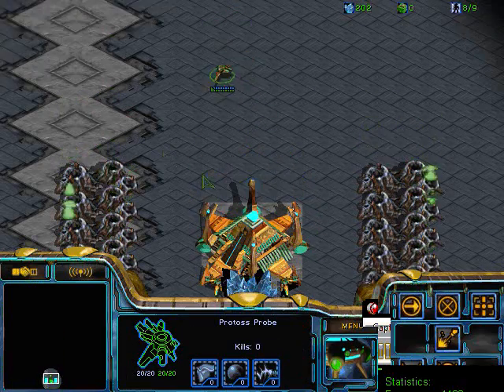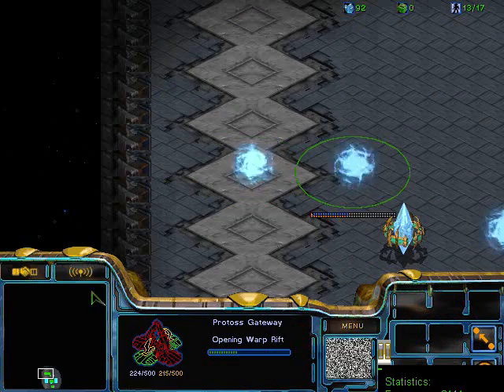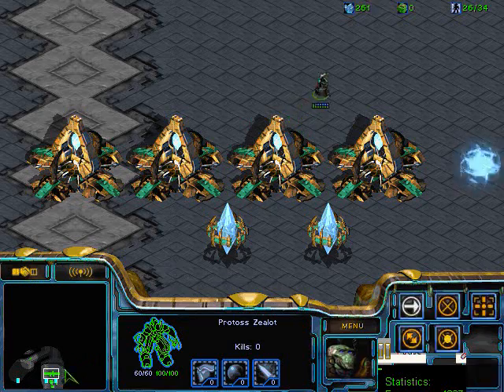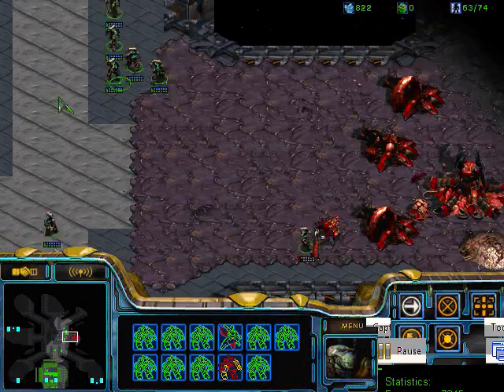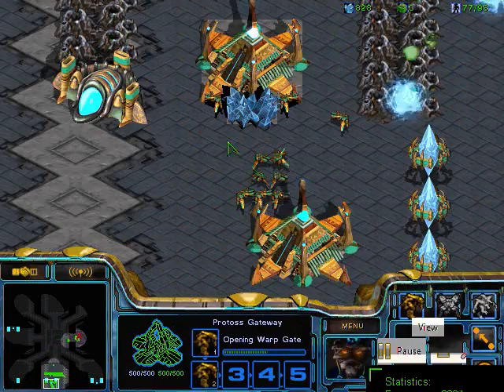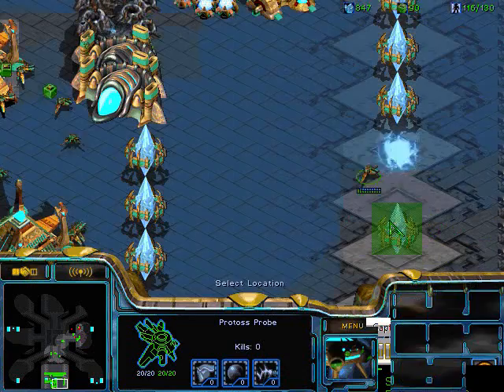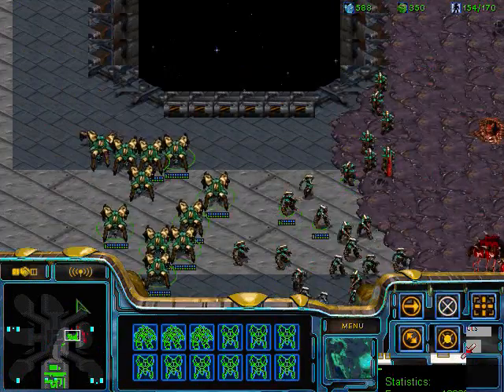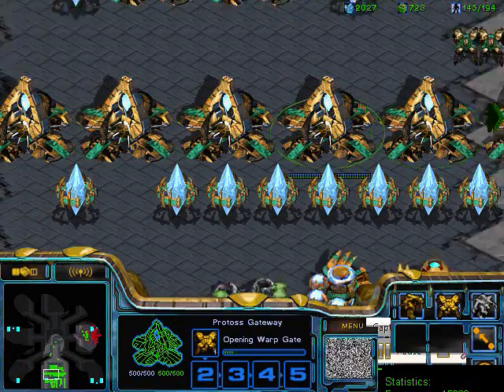Starcraft FMP 1v1 - FPVOD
First person view of Pro]ChoSen- giving audio commentary about the game he is playing.

Players:

Pro]ChoSen- (Protoss)
CaLiwEEd (Zerg)

Map: FMP VGT League Edition
Game Date: 12/23/2008